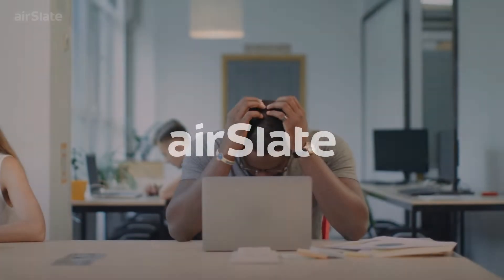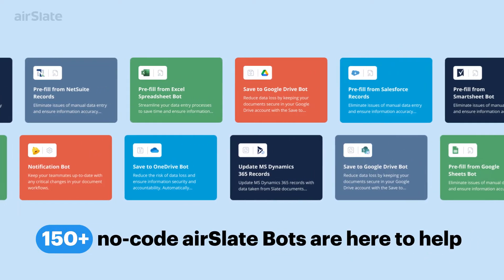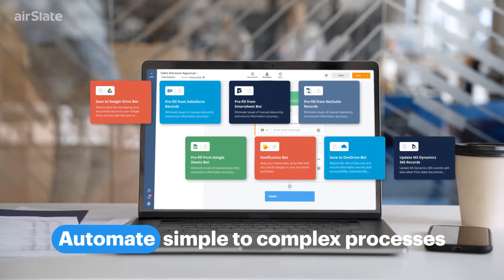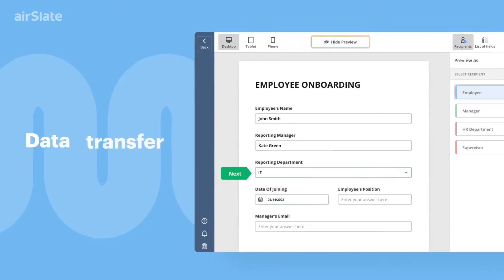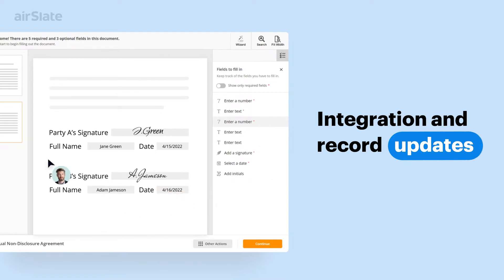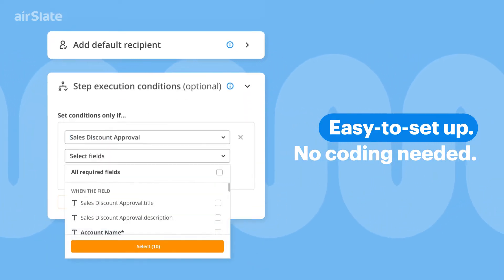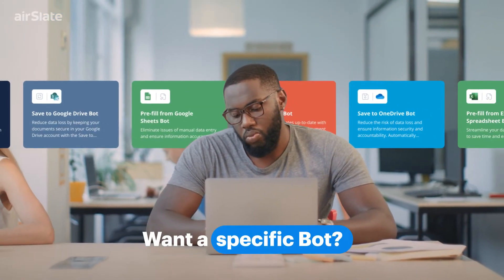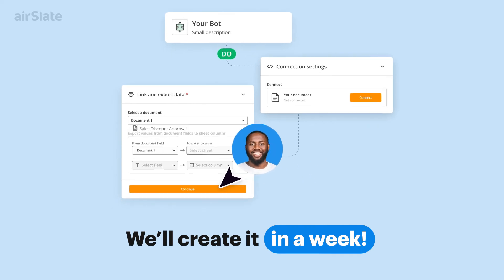Automate Your Work with No-Code Bots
Use airSlate to automate repetitive tasks. Set up no-code Bots to automate routing, approvals, data analytics, and notifications.

Configure airSlate Bots to trigger on specific events or transfer information once data is received. airSlate Bots send reminders, assign permissions, transfer data, and integrate with the services you already use. Can’t find the Bot you need for a specific task? Feel free to request it from the airSlate team.

☑️ Partner with the most powerful business automation platform to delight your customers

☑️ Find everything you need to know about the latest business automation trends